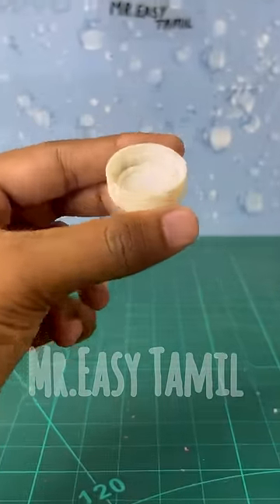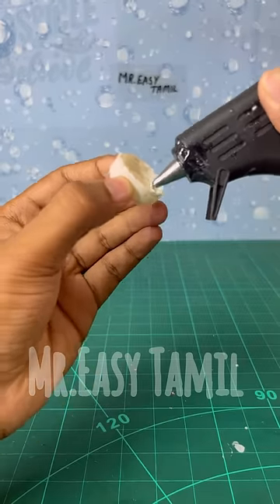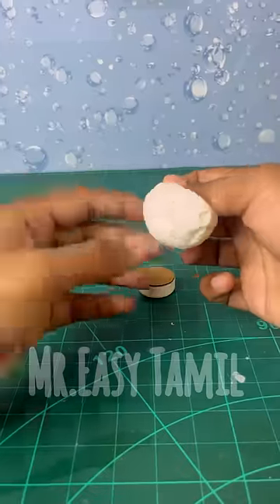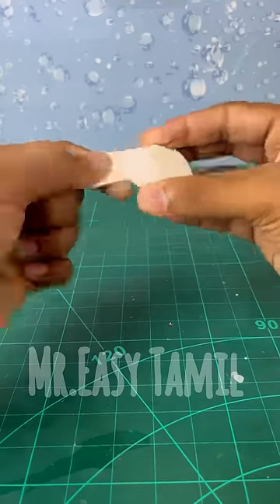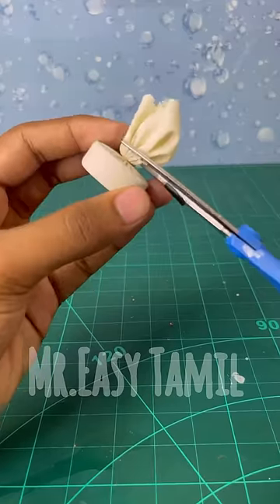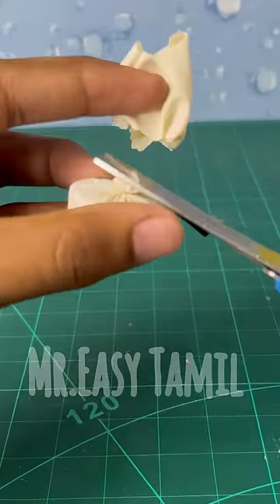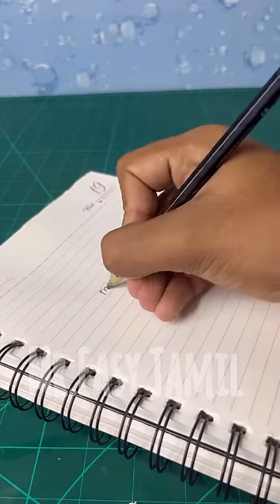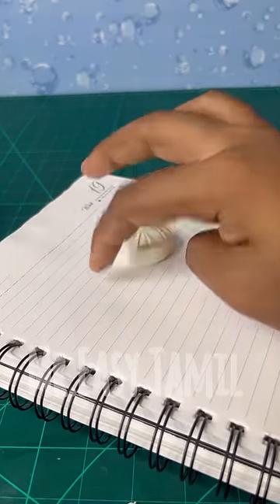💥💯amazing variety eraser making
For rc projects: MET RC CREATIONS